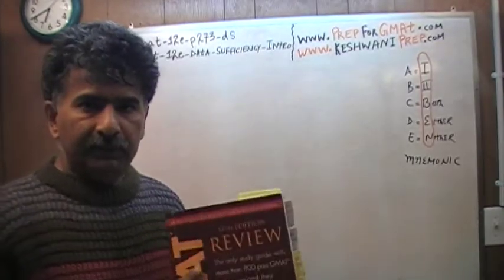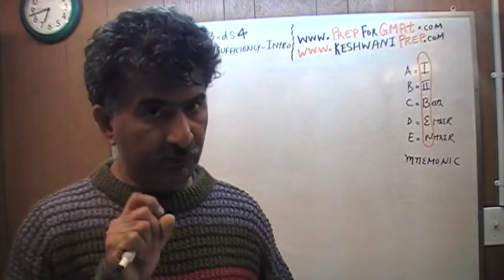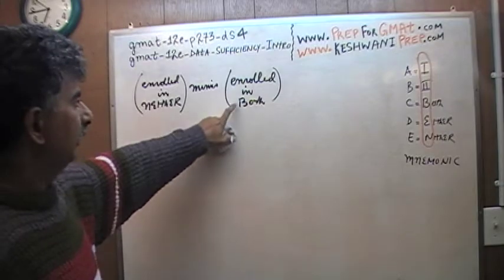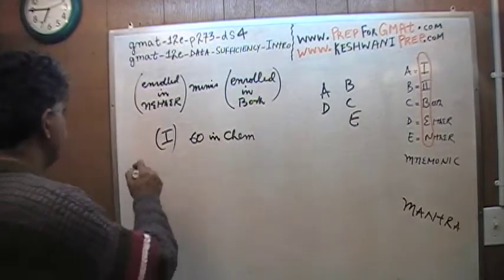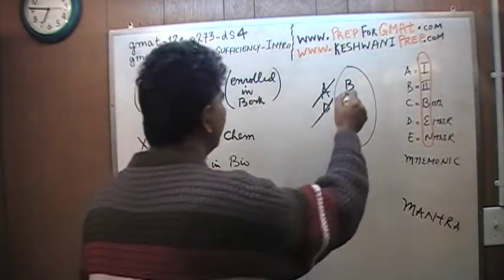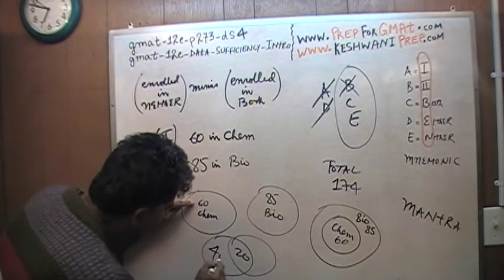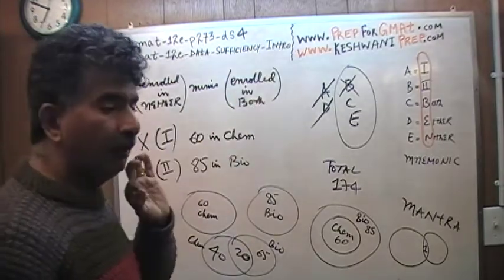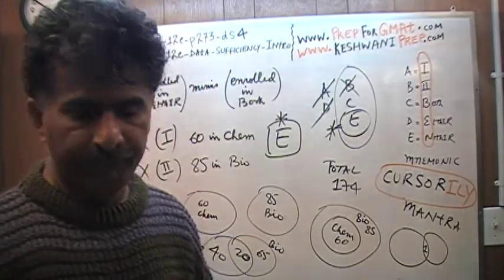GMAT Data Sufficiency 5 p275 - 13th Edition Official Guide - KeshwaniPrep.com